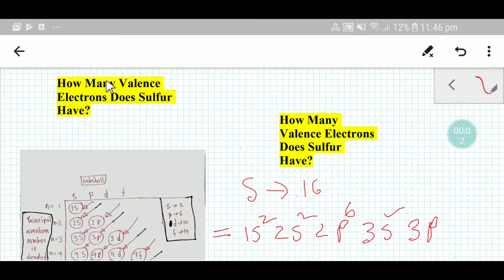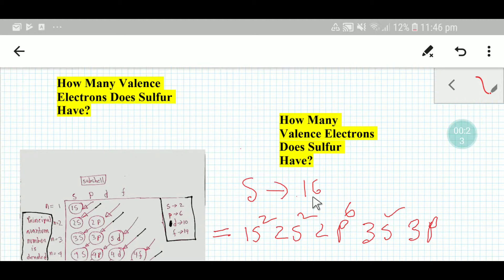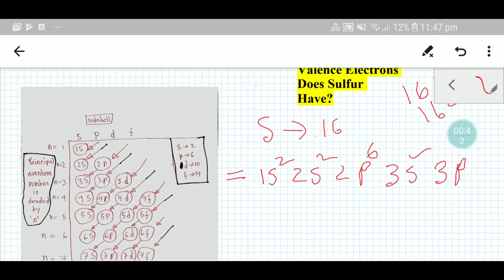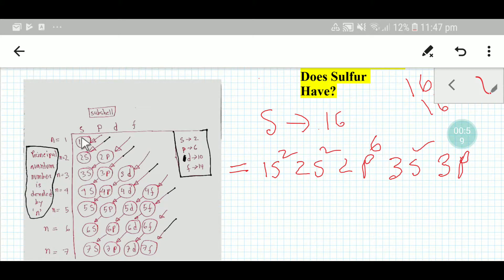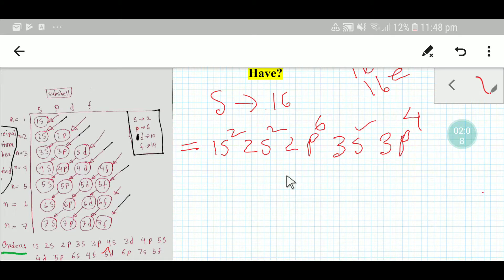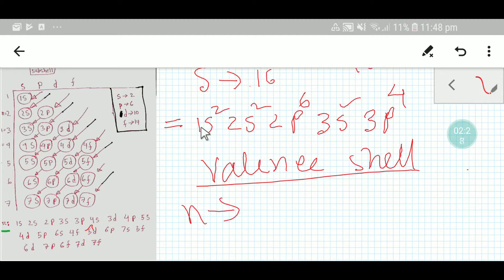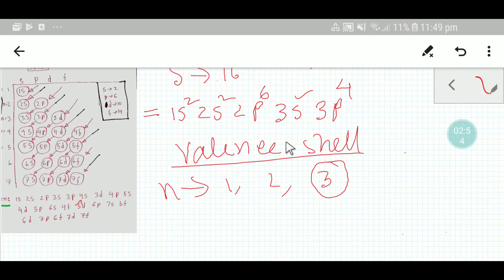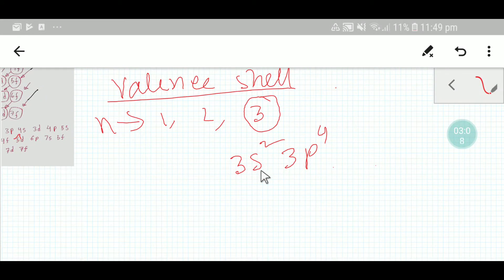How Many Valence Electrons Does Sulfur Have?||Number of Valence Electrons in Sulfur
How Many Valence Electrons Does Sulfur Have?||Number of Valence Electrons in Sulfur||How Many Valence Electrons Are in Sulfur ?